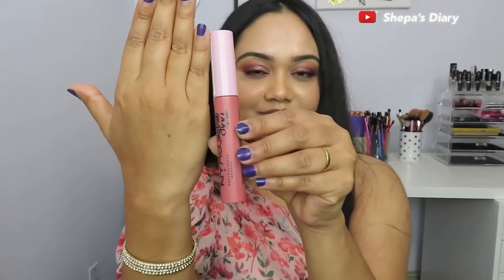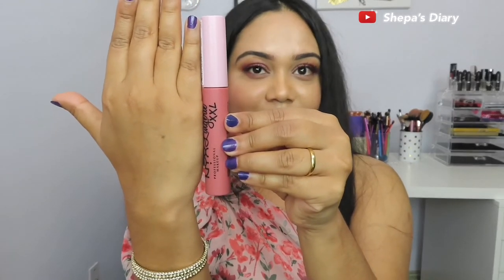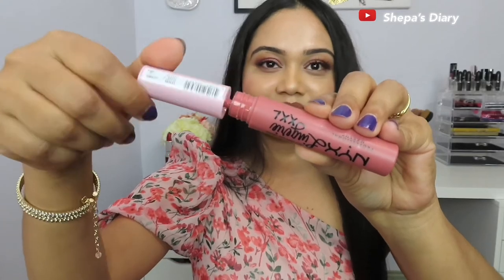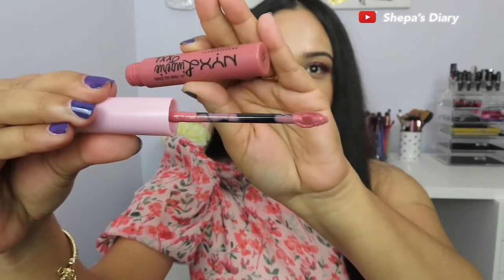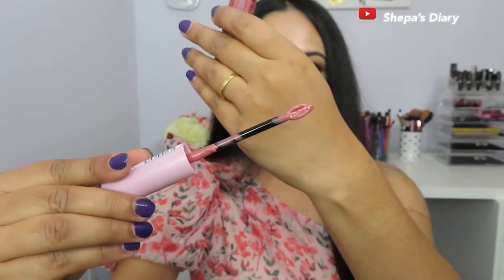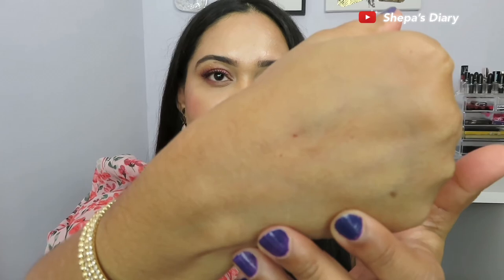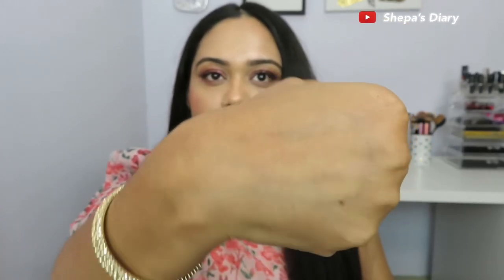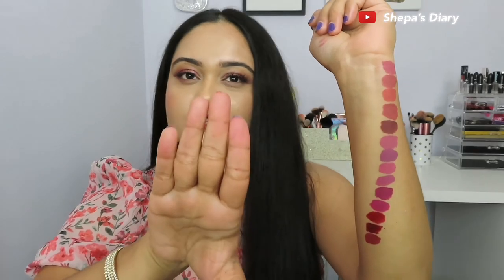NYX LIP LINGERIE XXL MATTE LIQUID LIPSTICK SWATCH (+Review ) ON MEDIUM / ASIAN SKIN || Shepa's Diary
Hi, Today's video is a Lipstick Review and try on video . and the Lipstick that I'll be swatching and trying on is the new NYX lip lingerie XXL matte liquid lipstick. I'll be trying on 14 shades today.
Shades that I I have swatched in this videos are :
👉🏼 NYX LIP LINGERIE XXL MATTE LIQUID LIPSTICK in shade 04 Flaunt it
👉🏼 NYX LIP LINGERIE XXL MATTE LIQUID LIPSTICK in shade 05 Strip'd down
 👉🏼 NYX LIP LINGERIE XXL MATTE LIQUID LIPSTICK in shade 06 Peach Flirt
 👉🏼 NYX LIP LINGERIE XXL MATTE LIQUID LIPSTICK in shade 07 Warm UP
 👉🏼 NYX LIP LINGERIE XXL MATTE LIQUID LIPSTICK in shade 08 Straps Off
 👉🏼 NYX LIP LINGERIE XXL MATTE LIQUID LIPSTICK in shade 12 Maxx Out
 👉🏼 NYX LIP LINGERIE XXL MATTE LIQUID LIPSTICK in shade 13 Peek Show
 👉🏼 NYX LIP LINGERIE XXL MATTE LIQUID LIPSTICK in shade 15 Push'd Up
 👉🏼 NYX LIP LINGERIE XXL MATTE LIQUID LIPSTICK in shade 16 Unlaced
 👉🏼 NYX LIP LINGERIE XXL MATTE LIQUID LIPSTICK in shade 17 Xxtended
 👉🏼 NYX LIP LINGERIE XXL MATTE LIQUID LIPSTICK in shade 18 Stayin' Juicy
 👉🏼 NYX LIP LINGERIE XXL MATTE LIQUID LIPSTICK in shade 21 Stamina
 👉🏼 NYX LIP LINGERIE XXL MATTE LIQUID LIPSTICK in shade 22 Sizzlin'
 👉🏼 NYX LIP LINGERIE XXL MATTE LIQUID LIPSTICK in shade 23 It's Hotter

👉🏼 Shop these Lipsticks from here : ⬇️

👉🏼👉🏼If you are new -- Hi, this is shepa, I live in the USA, have a wonderful family and a full time job. Making beauty, makeup , lifestyle video is my passion. I hope you enjoy watching my video as much as I enjoy making them.

 Businesswithshepasdiary @ gmail . com